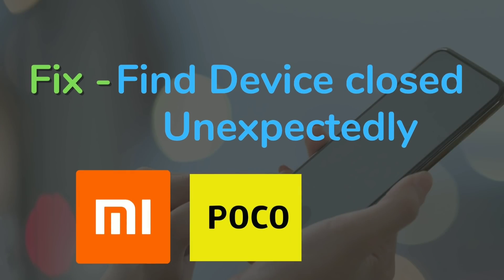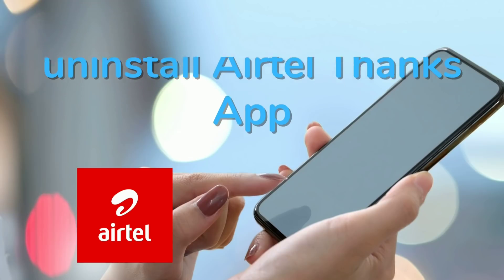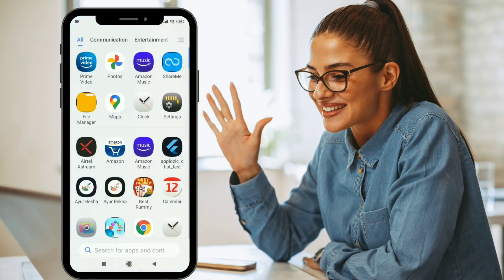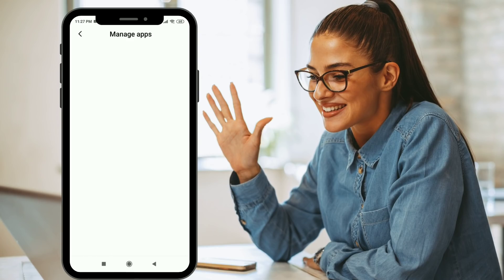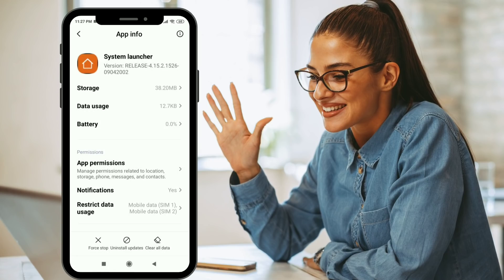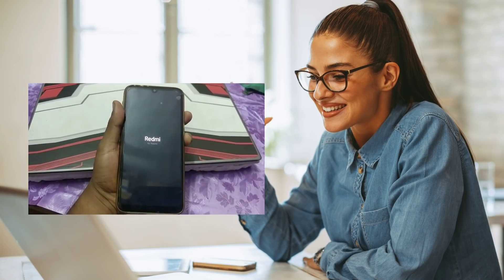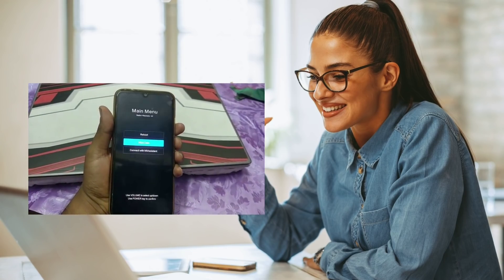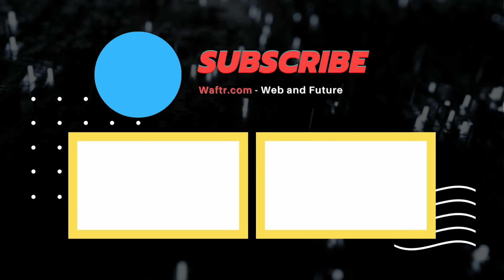Find Device Closed Unexpectedly - Solved (Redmi and POCO Automatic Restart Problem)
The solution to Fix "Find Device Closed Unexpectedly" and Phone Reboots indefinitely on Redmi and Poco Phones. Don't Panic! 😇

0:19 - Try Uninstalling Airtel Thanks App
0:47 - Clear System Launcher cache
1:27 - Wipe Device Data (Don't forget to take a backup if you have any valuable information)

If your phone shuts down quickly, follow the below steps-
On the first attempt - Quickly add the Airtel app to Homescreen
On the Second attempt - try uninstalling the app.

Note: We are not sure if the problem is with the Airtel app or Redmi MIUI 12, for time being just uninstall the Airtel app and wait till they announce the next update. An official tweet from Airtel CIO

This will also fix Redmi and Poco phones Restart - Bootloop issue.

If you find any other solution, please leave it in the comment section below.

These solutions will work on the below devices-

Redmi 7
Redmi 8
Redmi 9
Redmi Nore 9 Pro
Redmi K20 Pro
Poco F1
Poco F2
Poco C3
Poco X2
Poco X3